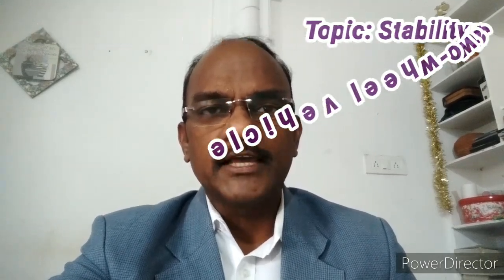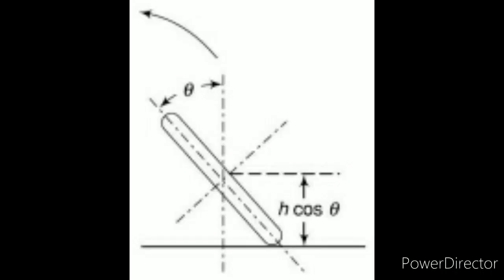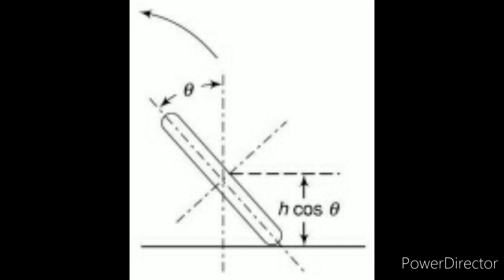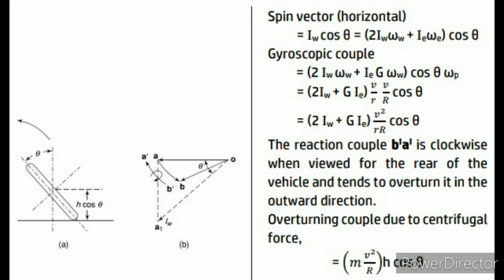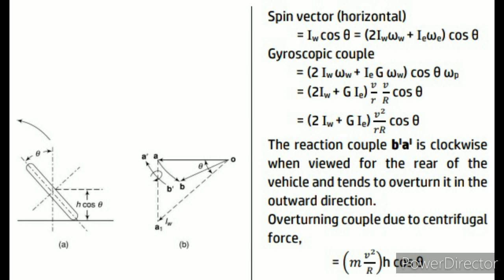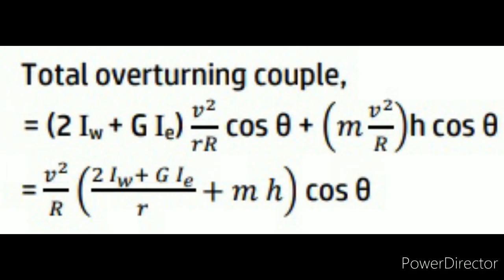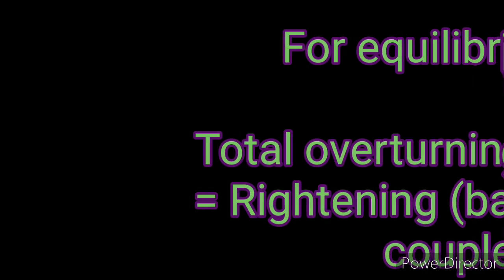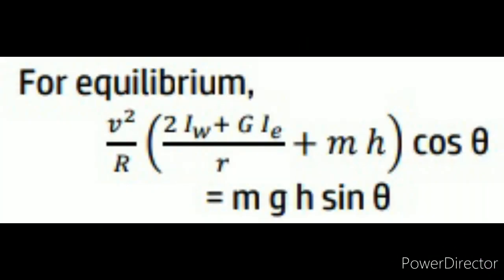Stability of a Two-wheel Vehicle R. Syam Sudhakar Rao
Dynamics of Machines
Module - 5
Gyroscopes